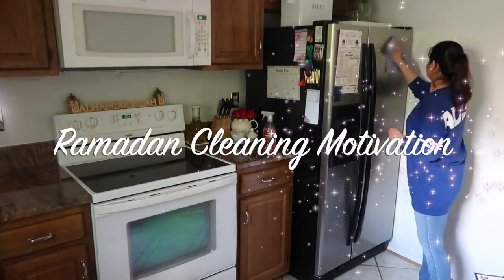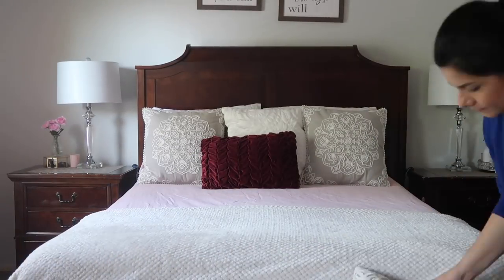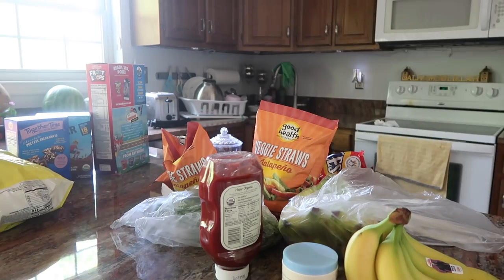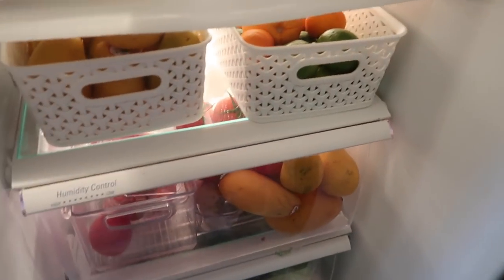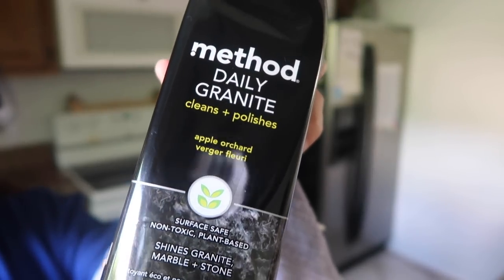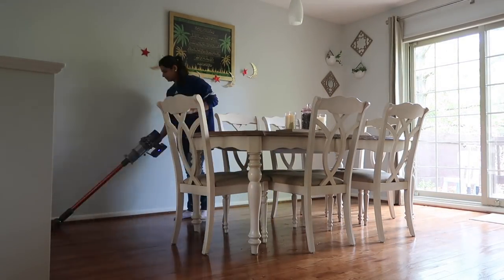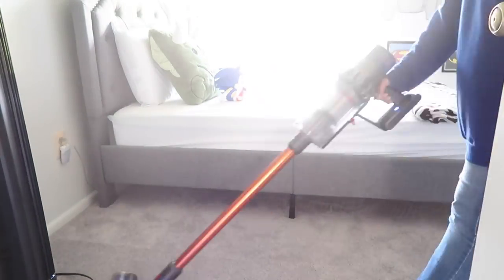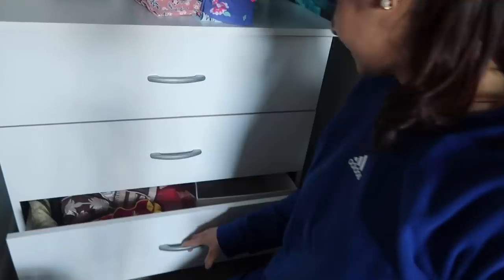CLEAN WITH ME || RAMADAN CLEANING MOTIVATION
ASA! I hope everyone Rozas is going well. Today I am sharing a  Ramadan Cleaning Motivation video. I hope I motivate you to clean during your fast if you have a little bit of energy and get your to house clean. Hope you enjoy the video!